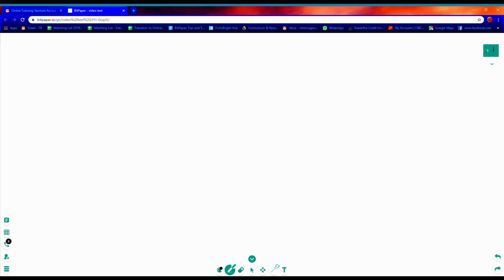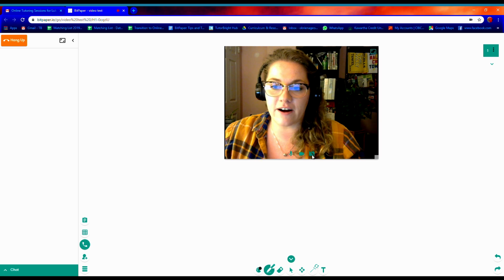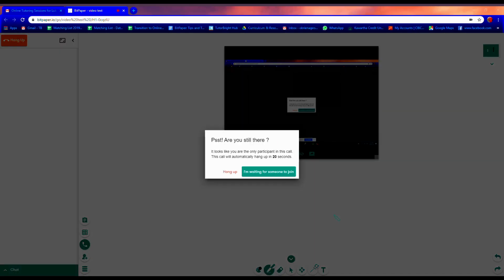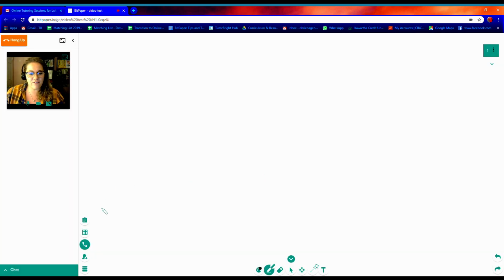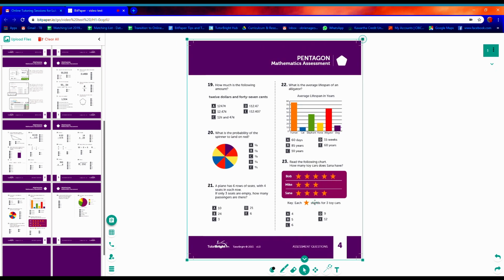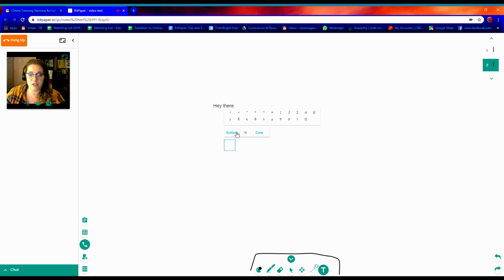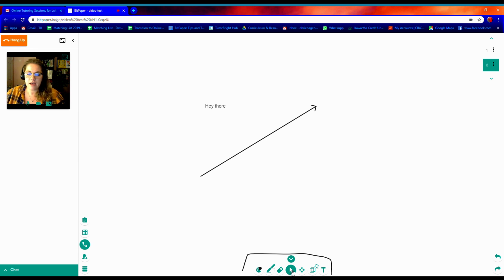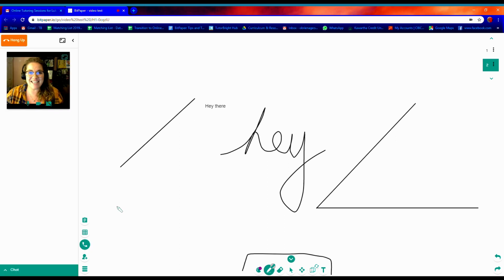TutorBright Bitpaper Tutorial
Short tutorial on how to use Bitpaper, the online platform TutorBright is using for online sessions.